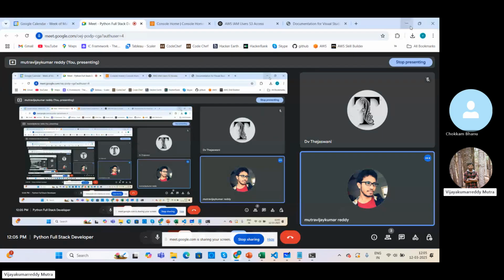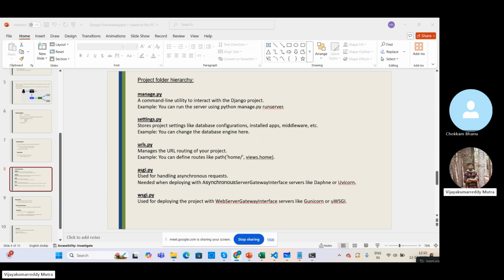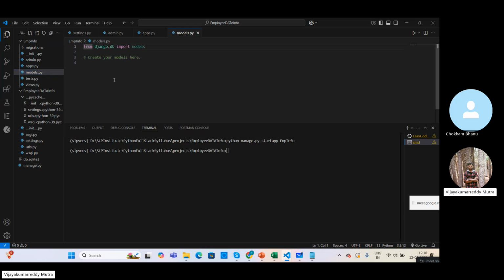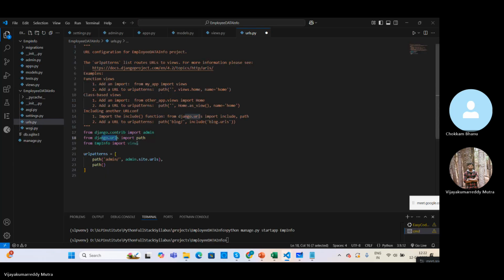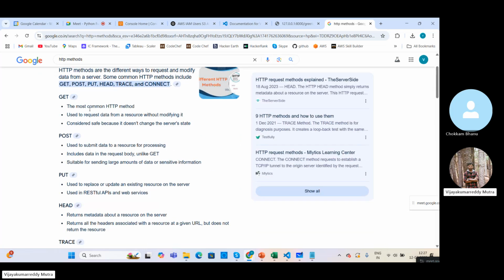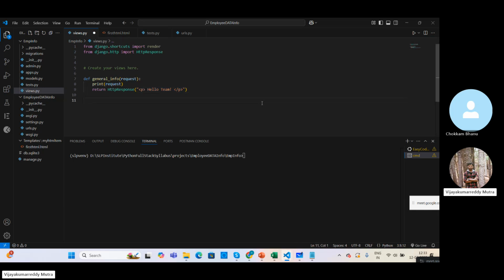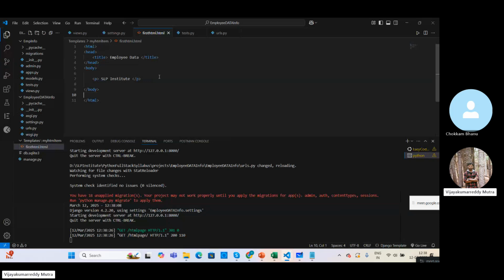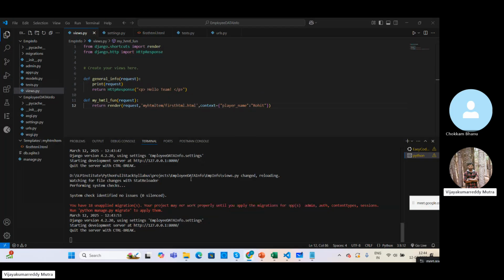Django day 2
Create & Run Files in Django